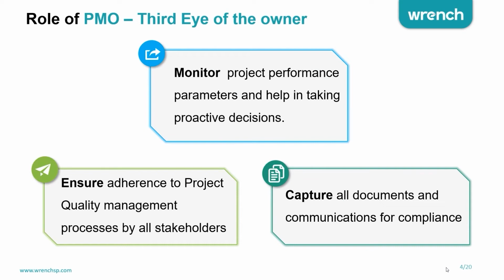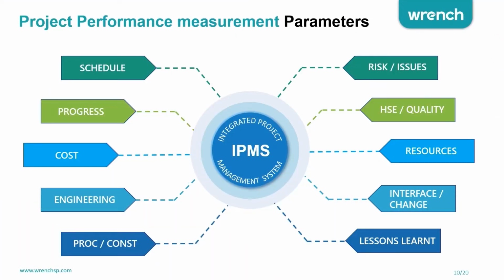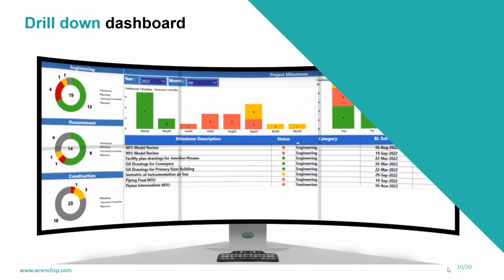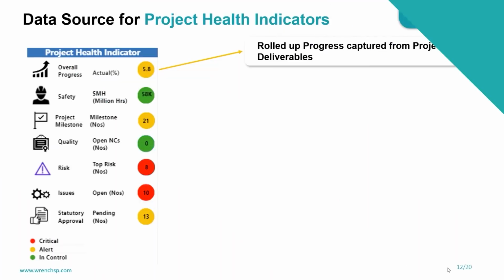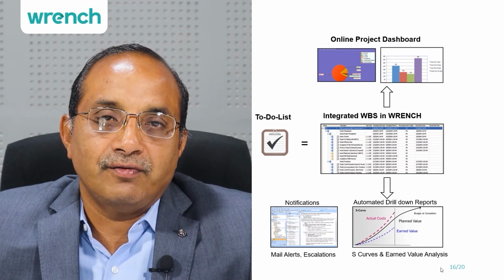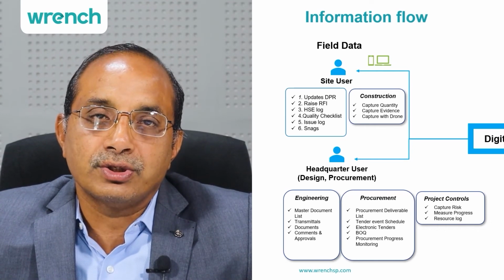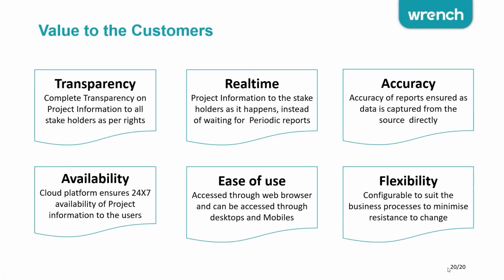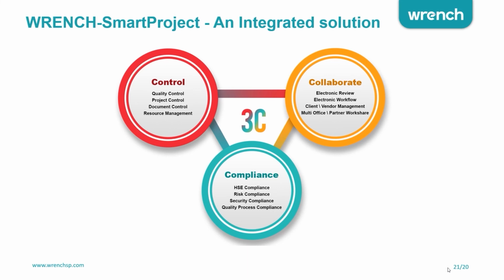Why Should You Use the Digital PMO for Mega Projects | Wrench Solutions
PMO function (Project Management Office) in mega projects is more complicated. Mega projects involve multiple stakeholders, like owners, design consultants, contractors, vendors, sub-vendors, and PMC..etc. Manually coordinating, monitoring, and managing the project is complex and inefficient. A Digital PMO system/ platform acts like a third helps you to control your project by monitoring and controlling all the deliverables and also capturing all the documentation associated with this and hence, ensuring that every project is delivered on time within budget with 100% quality.

01:02 Roles of Project Management Office (PMO) in Mega Projects
01:37 How does Digital PMO address the challenges in Mega Projects?
02:58 How to measure the project performance using Digital PMO?
06:34 Why do you need an Integrated Project Planning and Monitoring System?
09:55 Reports & Dashboards to monitor Mega Projects
10:28 Values & Benefits of Digital PMO
11:35 SmartProject - A complete Digital PMO solution